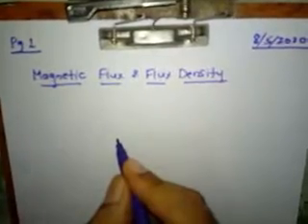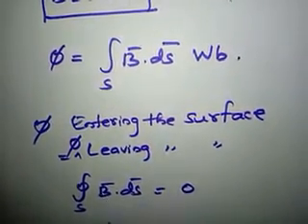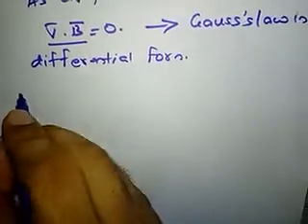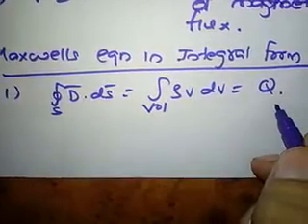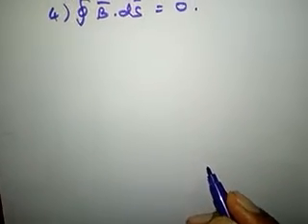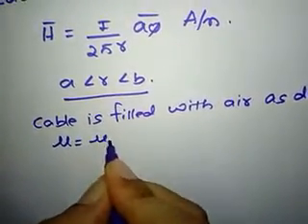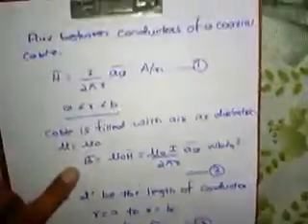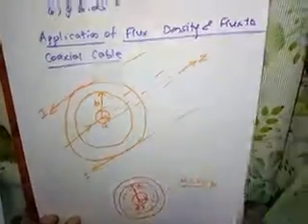JCE EE Electromagnetic Field Theory 18EE45 Nagaraj A